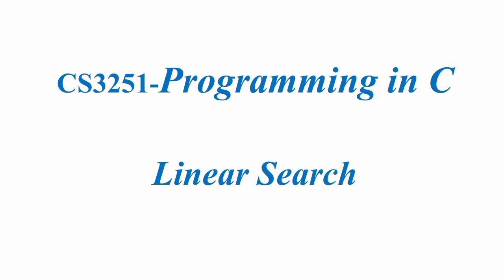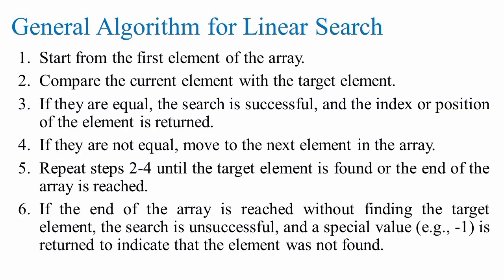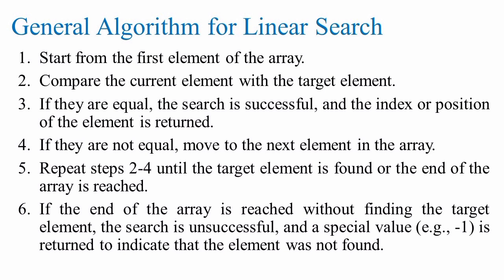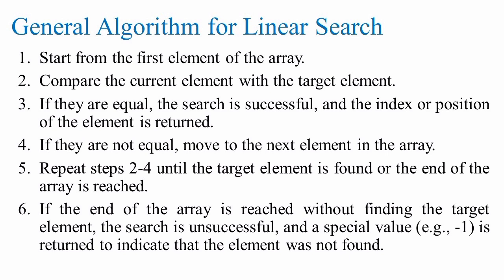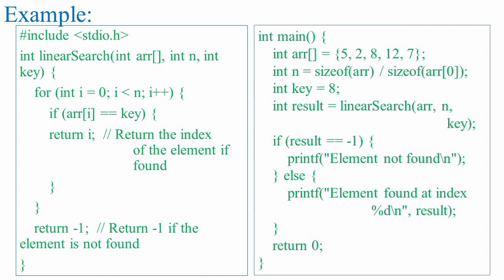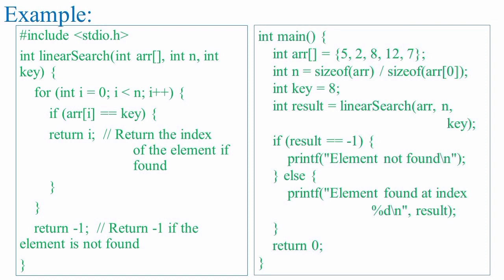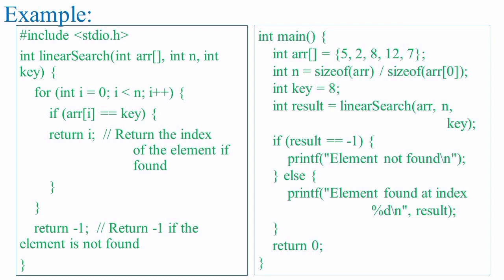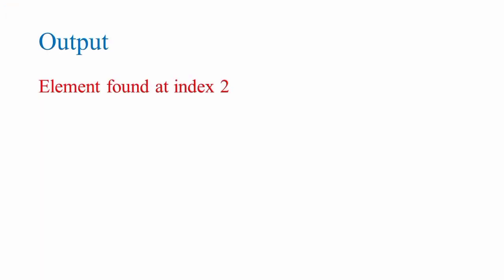Linear Search/ Programming in C